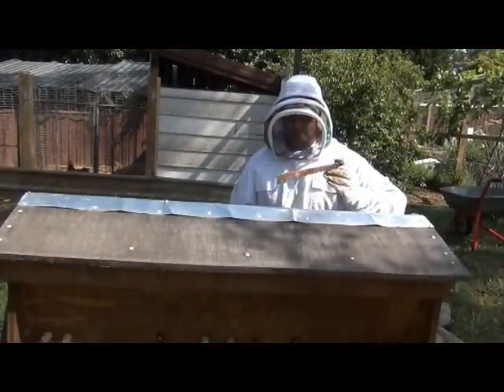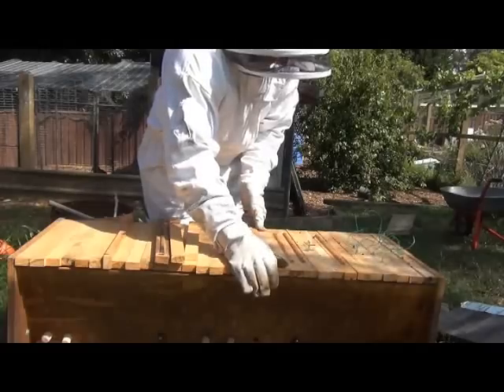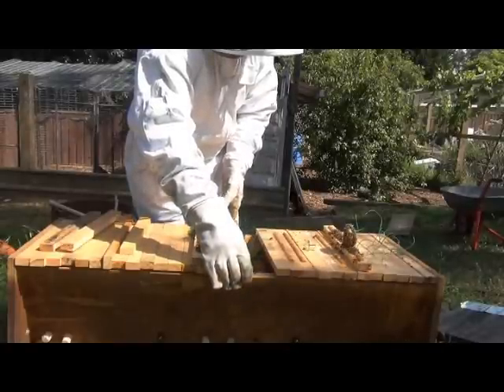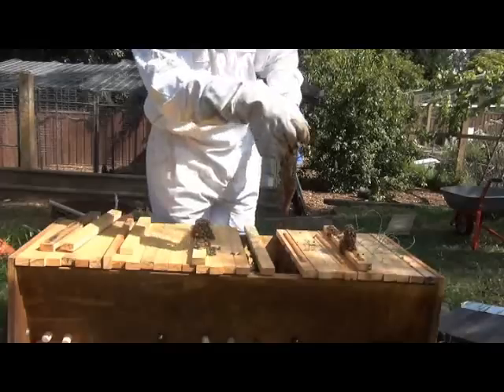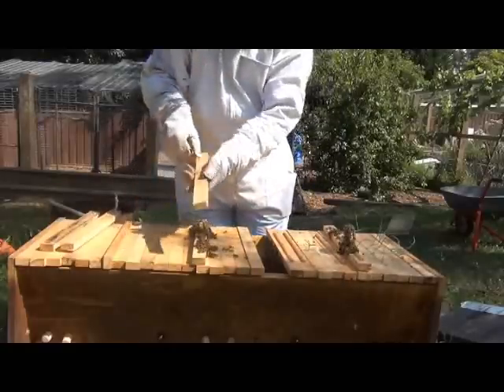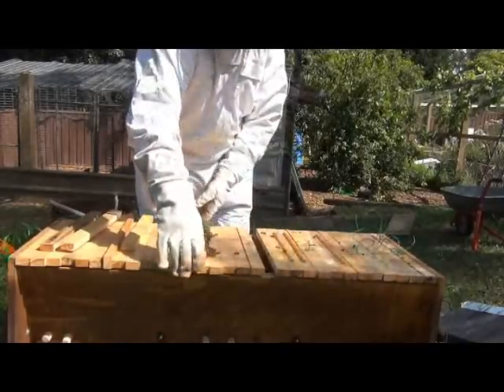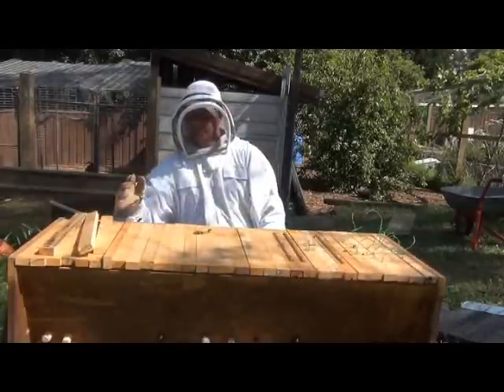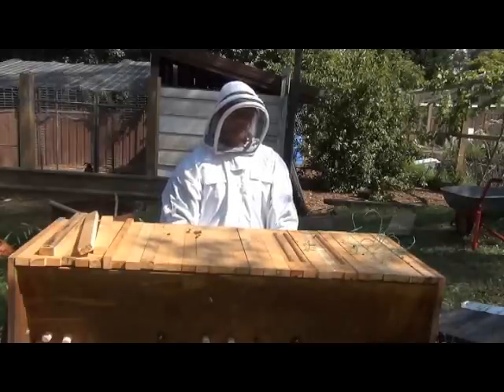Checking the Top Bar Hive 26th November 2014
The Top Bar hive is doing well and these bees that I got from the phone pit ha ve worked very hard. I think they will have the hive filled by the end of summer.